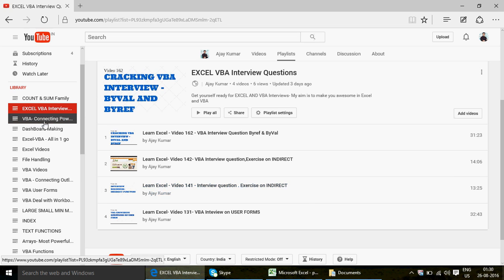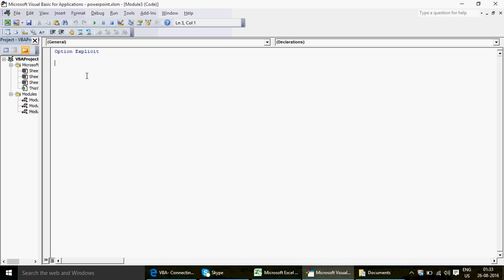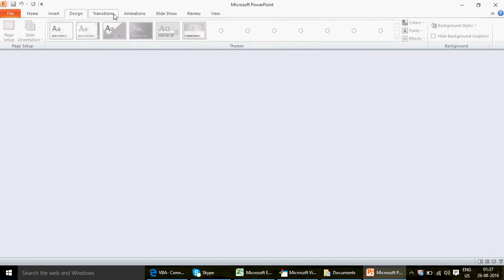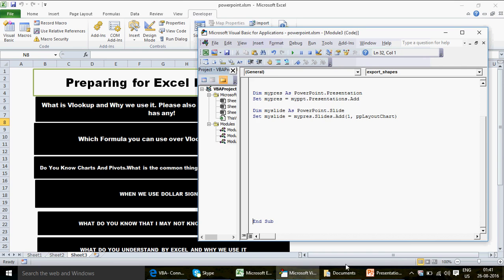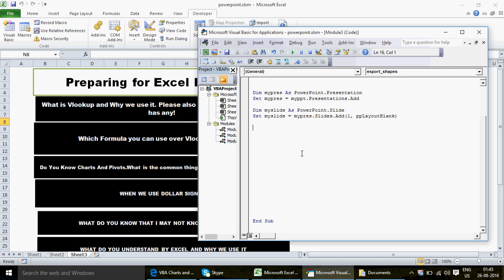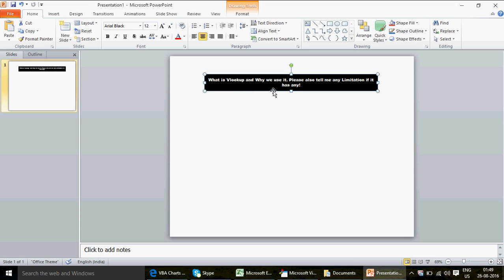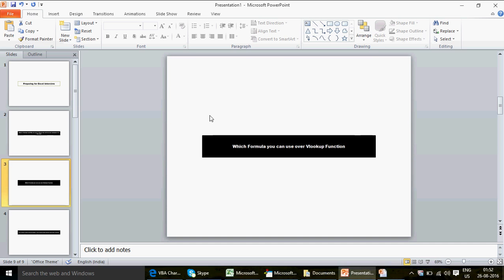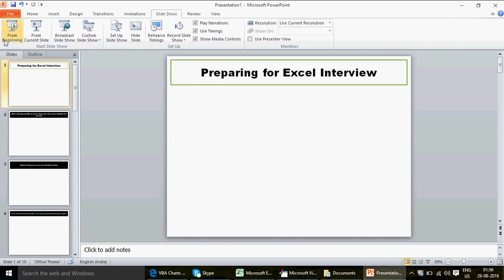Learn Excel - Video 185 - VBA - Insert Excel Shapes in Powerpoint -Part 3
Learn how to insert shapes from sheets to powerpoint Slides